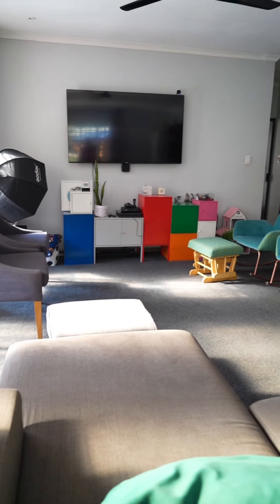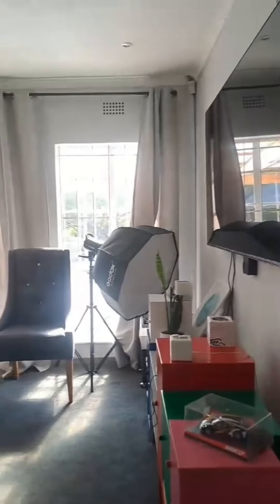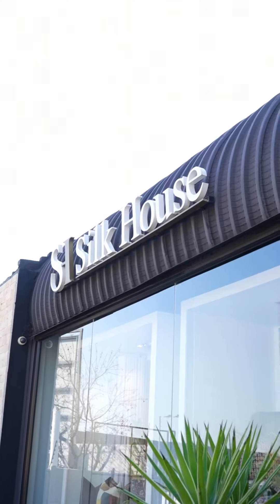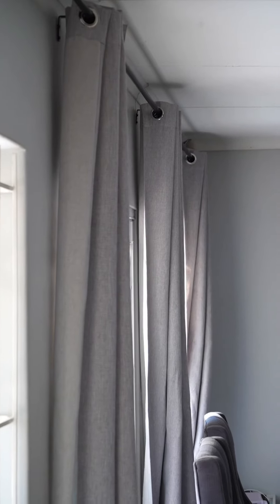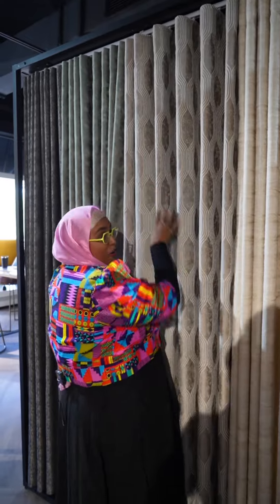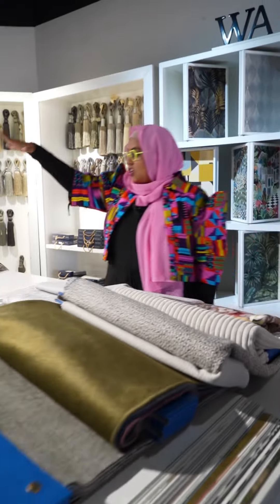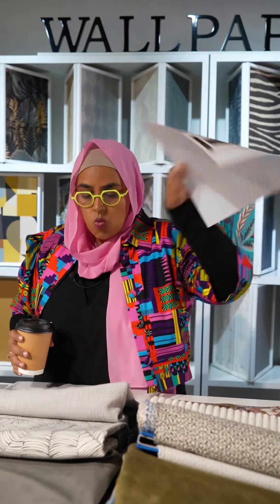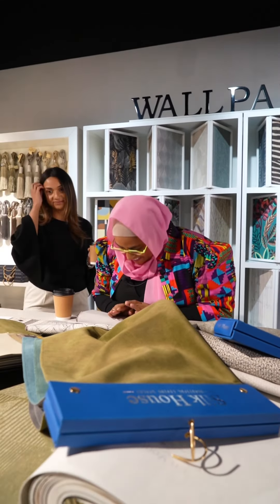Redoing my living room Part One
Listen, I love a good DIY but it’s not for the faint hearted, and honestly I don’t have the time, tools or resources so I called the professionals and enlisted their help. They sent me straight to Silk House in Kramerville so that I could browse fabrics, wallpaper, rugs and curtain rails etc. I had so much fun!

But now…which setup should I choose?